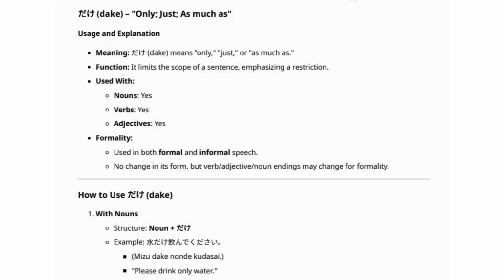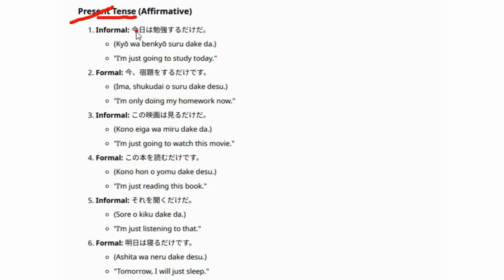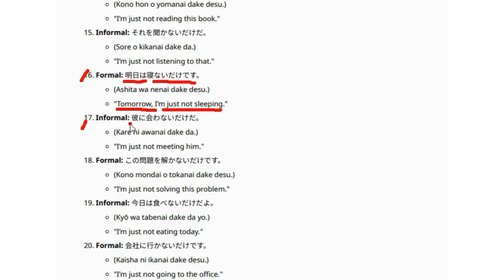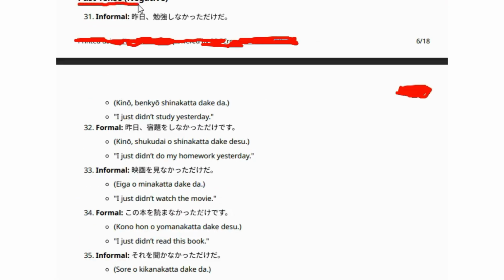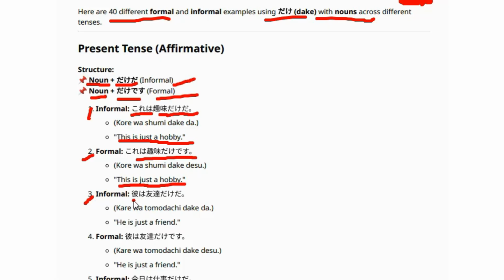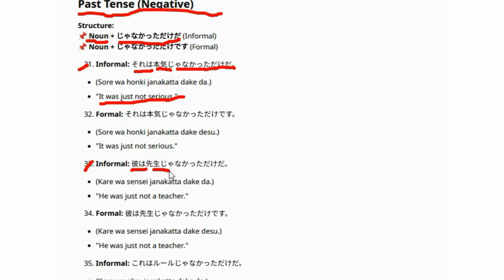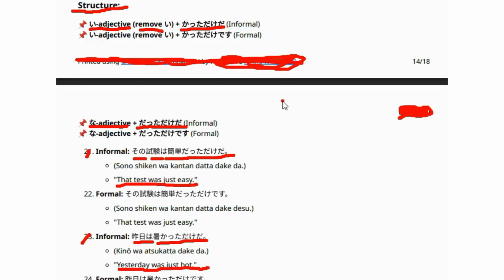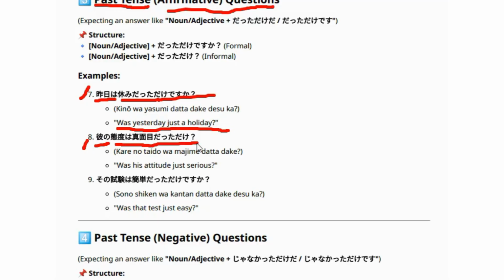The Secret Trick to Using だけ Like a Native! 🤫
Struggling with 「だけ」(dake) in Japanese? Most learners misuse it or confuse it with しか (shika)—but in this video, I’ll reveal the secret native trick to mastering だけ effortlessly! 🚀

✅ What You’ll Learn:

The exact difference between だけ, しか, and ばかり

Real-life examples of how natives use だけ naturally

Common mistakes to AVOID (even textbooks don’t teach this!)

Simple formula to sound fluent with だけ instantly

Whether you're studying for JLPT N5 or just want to speak naturally, this trick will save you years of confusion! 💡

🔥 Watch now and finally understand だけ like a pro!